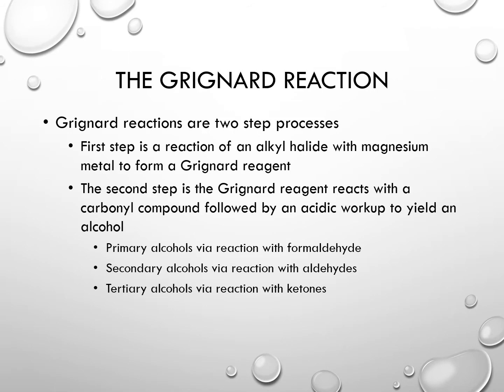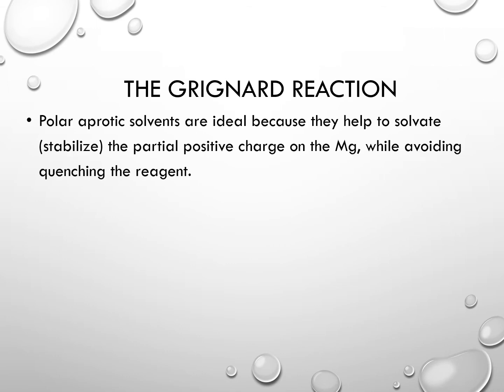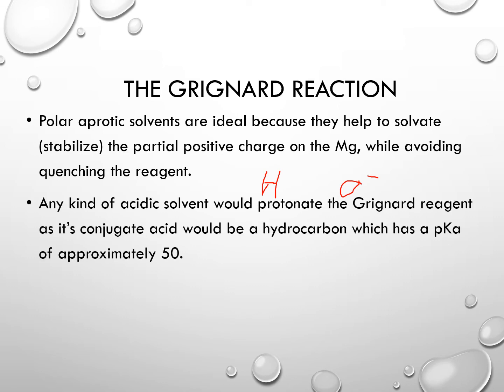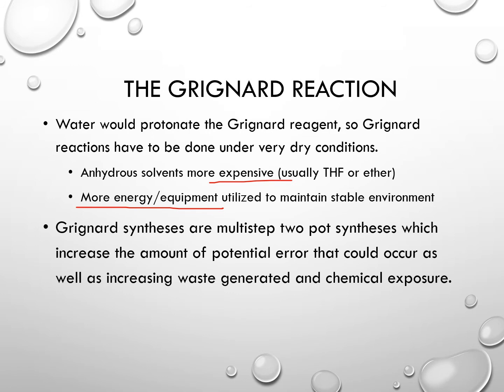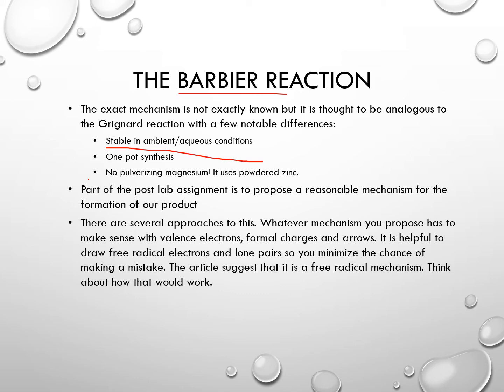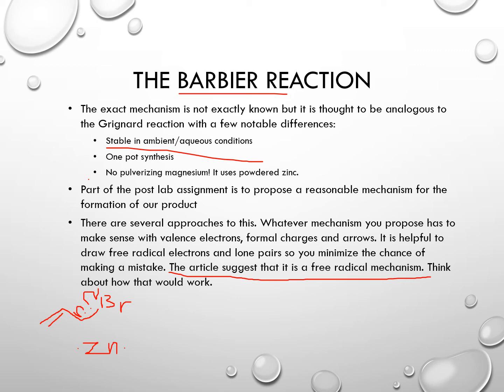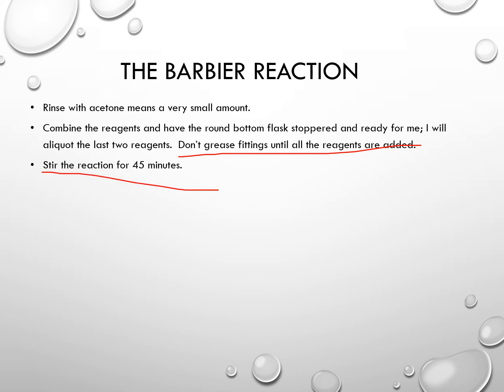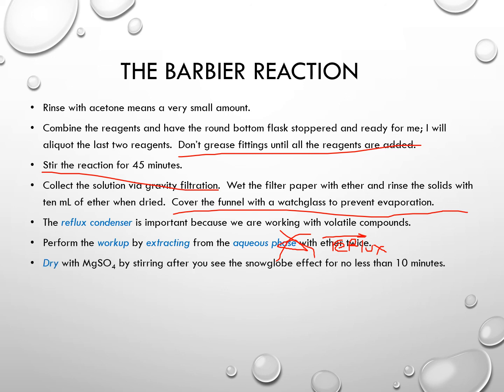CHEM 3428 Lab 11 ppt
Here's the presentation for this lab. I made sure to cover all the important details that I brought up and that were asked about in the other classes.